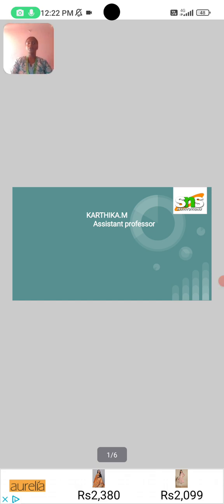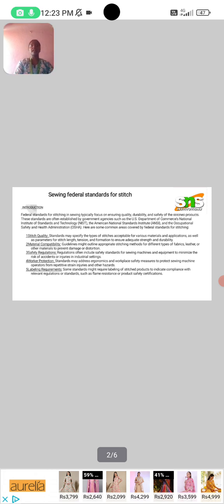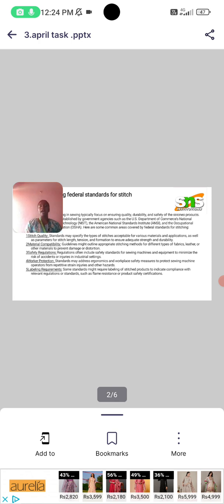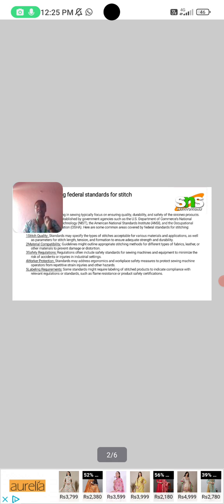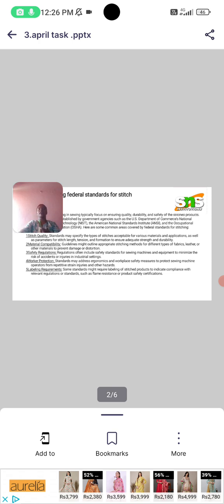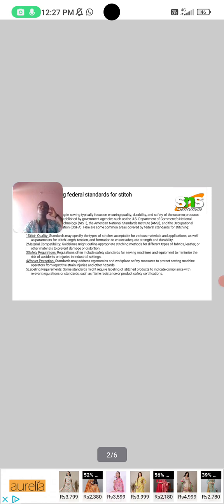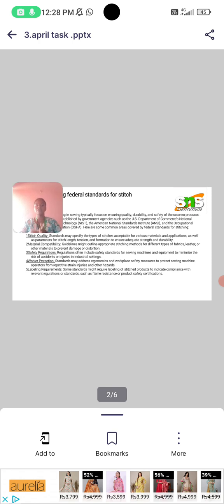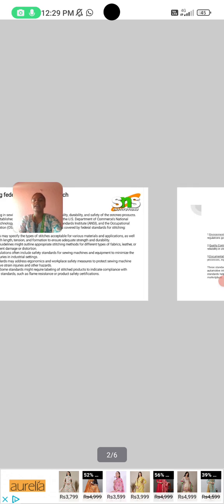Feb Sewing Federal standards For stitch M. karthika/Assistant professor/Dept of Cdf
Sewing federal standards for stitch refer to a standardized system established primarily by the U.S. Federal Government (specifically, the Federal Standard 751a) to classify and ensure uniform quality in industrial sewing. These standards define: